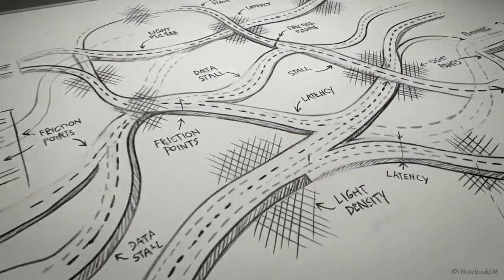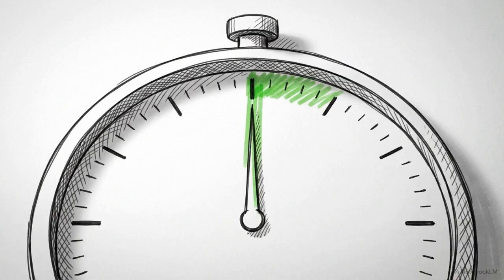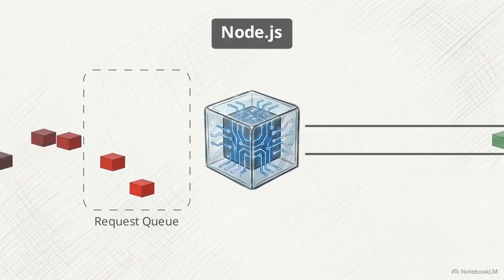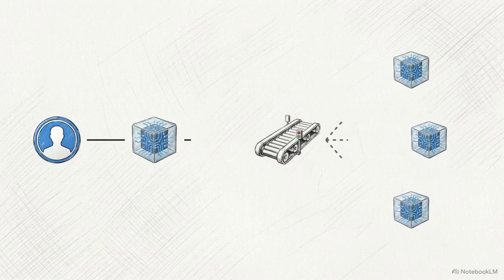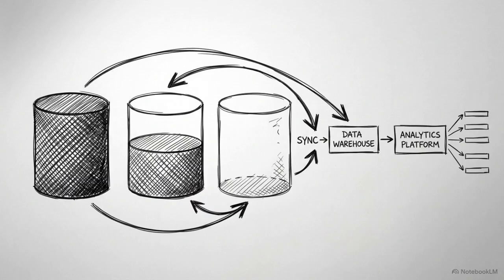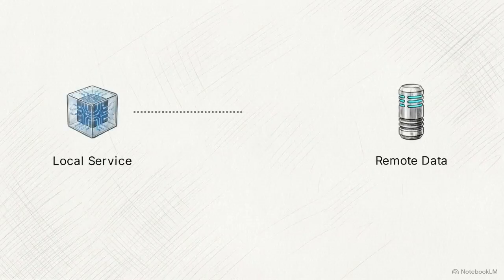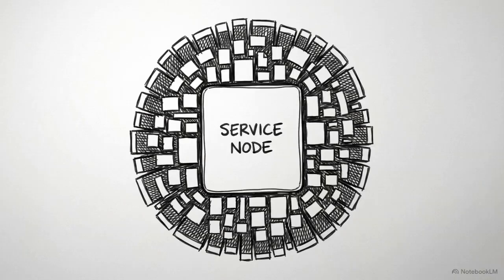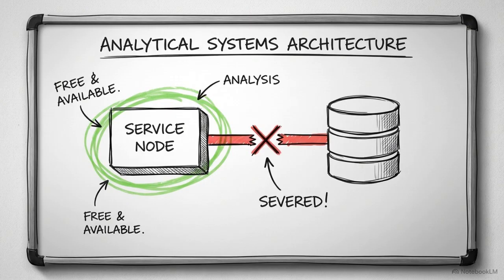Architecting for Scale Designing the 30ms Microservice